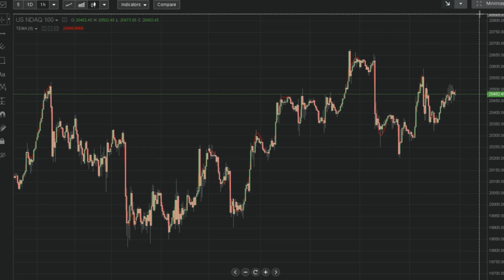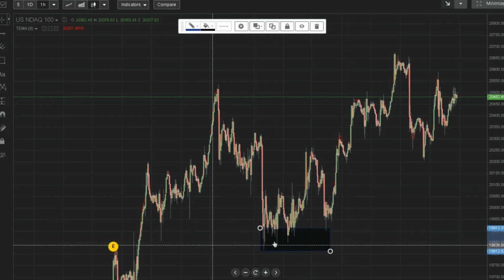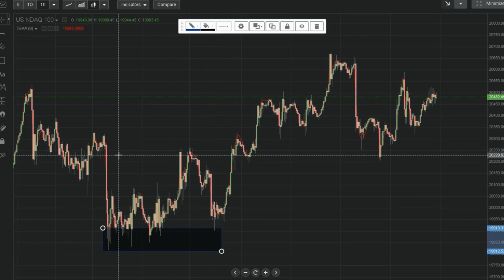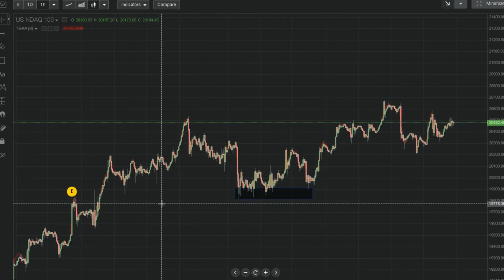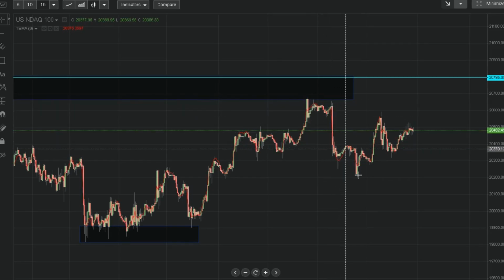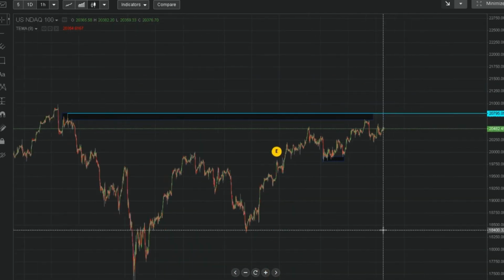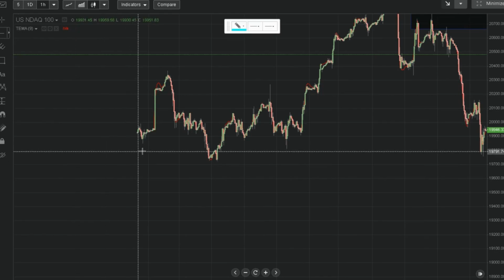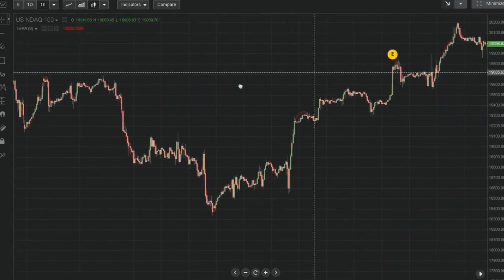What Is Liquidity? Why Its Important ?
Hello This Is DTrader , I Talk About Liquidity In This Video I explain What is Liquidty , Liqudity Sweep And How to use it in market...